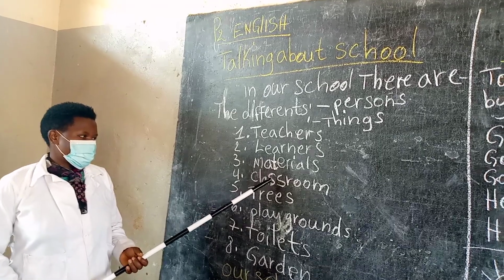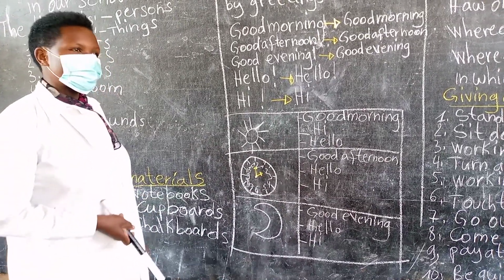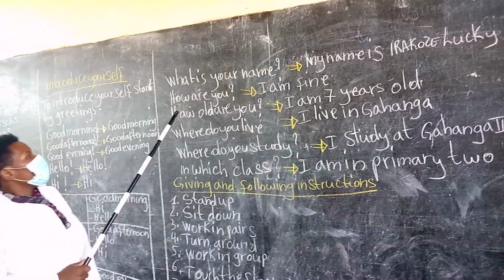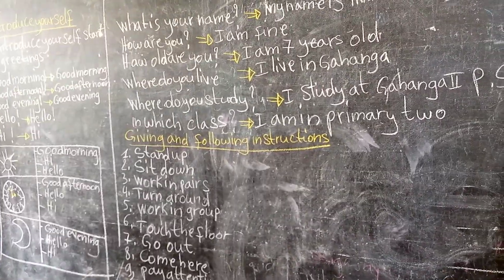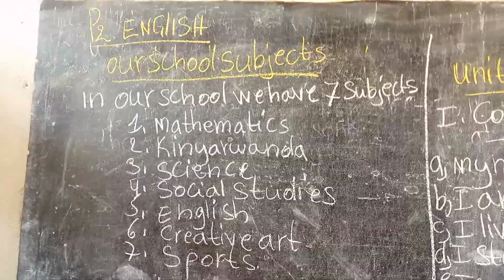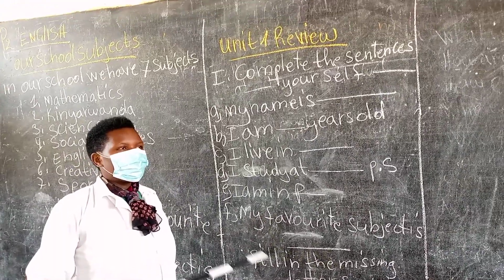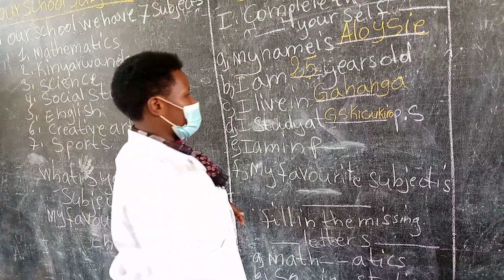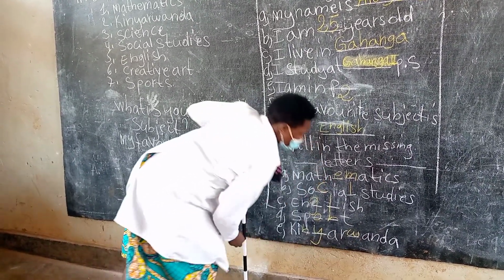UMUSINGI 250:P2, English,Summary,"unit 1"